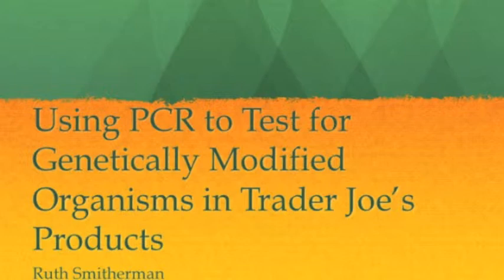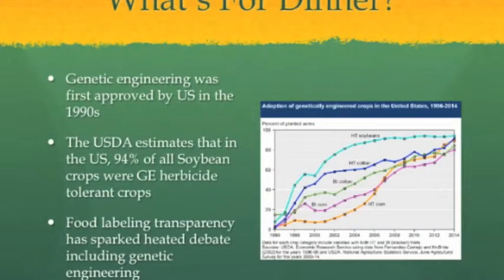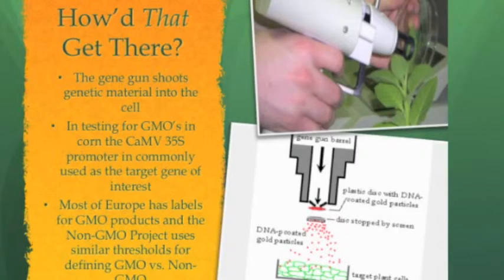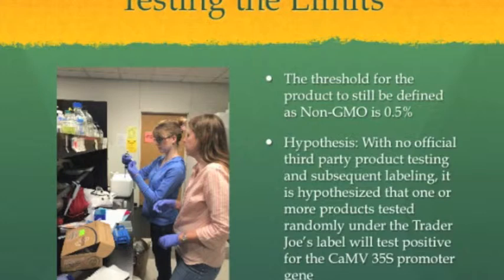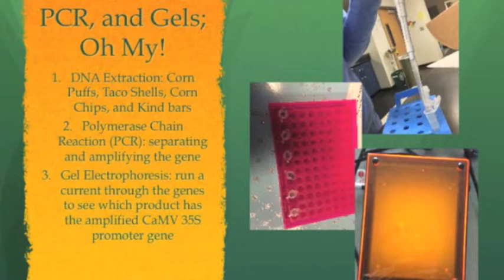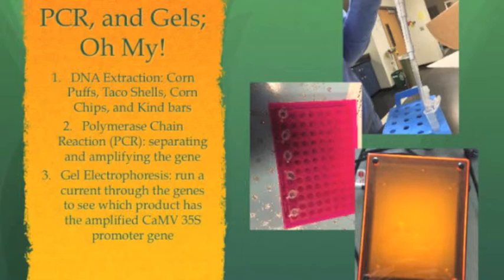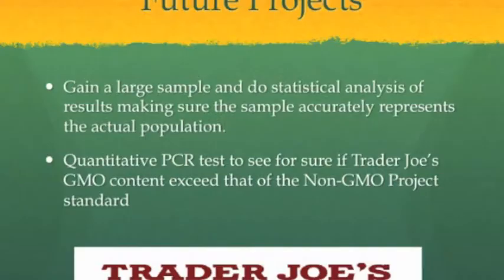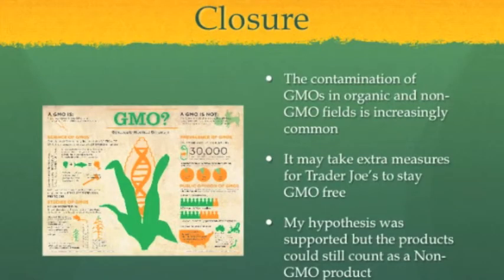Using PCR to Test for Genetically Modified Organisms in Trader Joe's Products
A lab research project for the 2015 Student Bio Expo by Ruth Smitherman. Testing is GMOs are present in several corn products under the Trader Joe's label using PCR method.